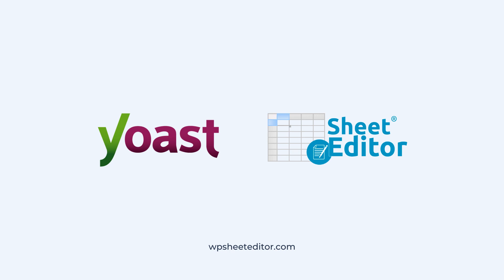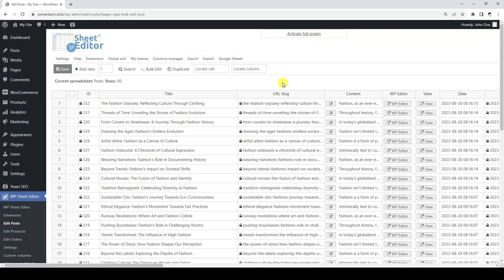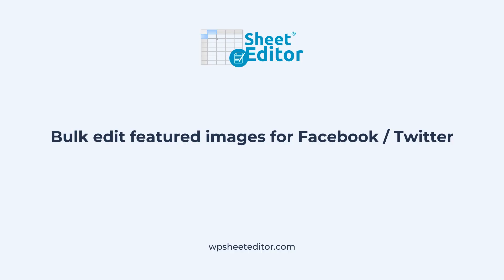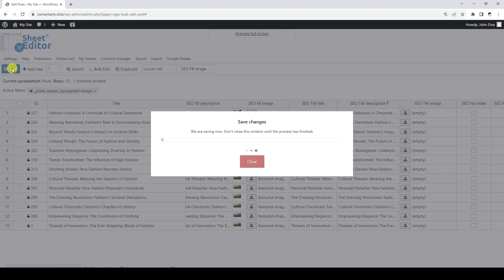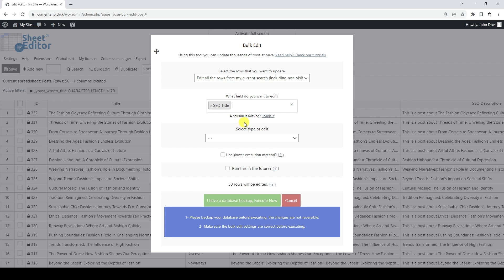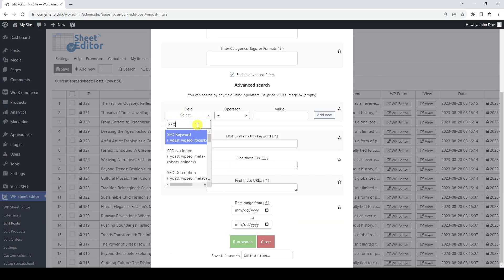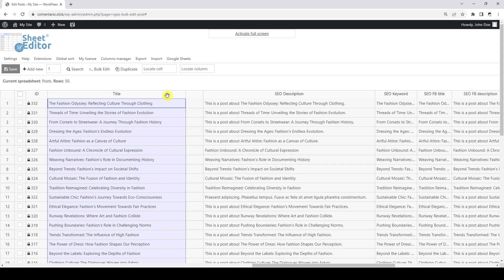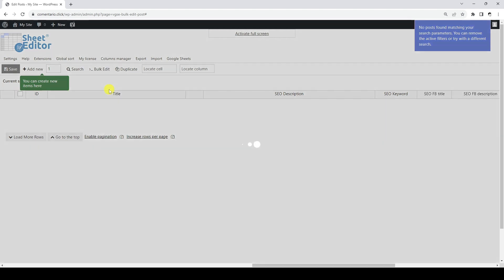Spreadsheet Bulk Editor for Yoast SEO: Bulk update SEO for thousands of posts, pages, products, etc.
In this video, you will learn how to bulk edit fields of the Yoast SEO plugin, using an intuitive spreadsheet within WordPress.

You will be able to use any Yoast SEO field as search criteria to find your posts, pages, products, or other post types.

You can also bulk edit SEO titles, SEO descriptions, SEO keywords, social media SEO fields, SEO categories, SEO canonical URLs, etc.